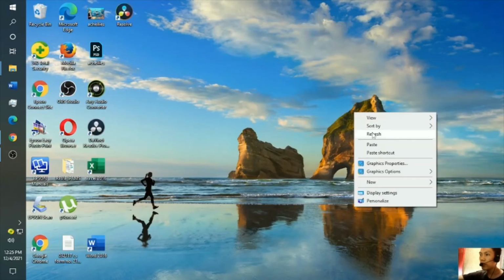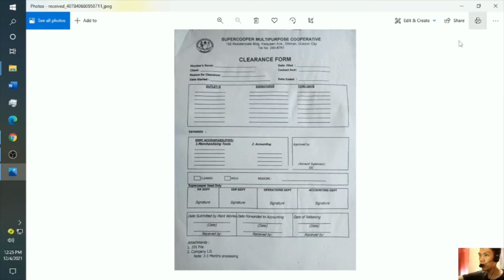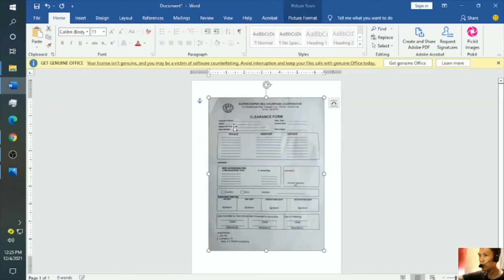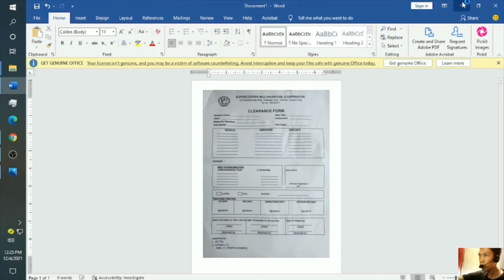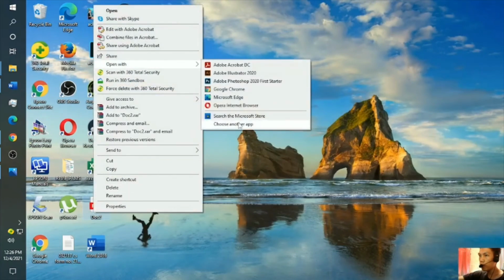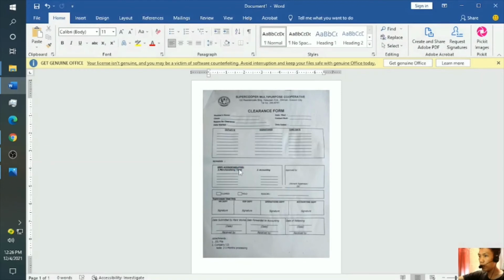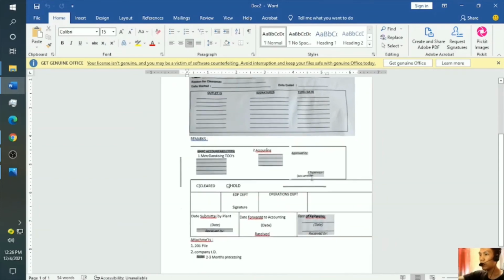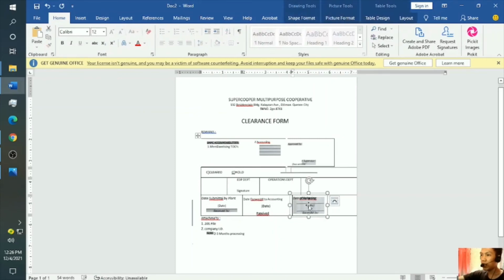How to Convert Image to Word Document (Without Using any software)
In this tutorial video, learn how you can use Microsoft Word to convert a photo (e.g. jpeg, gif, png) into an editable Word document.
It shows the step-by-step process to convert image files like jpeg, png, etc. into editable text files. Have fun and enjoy it.